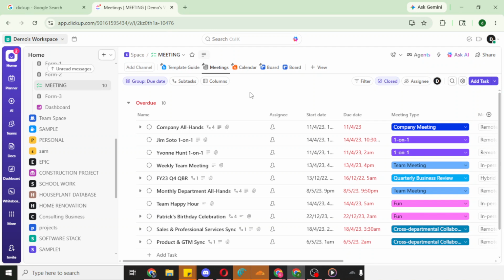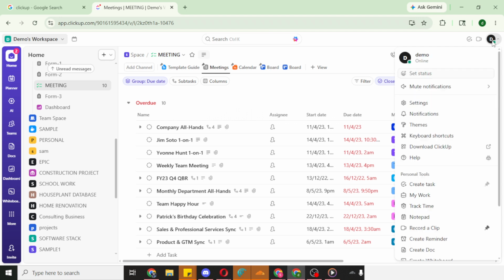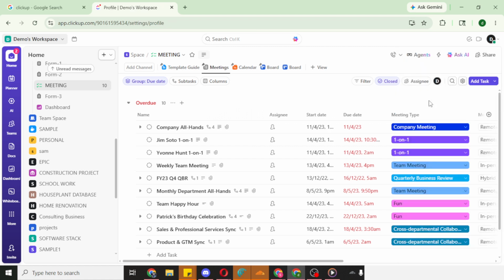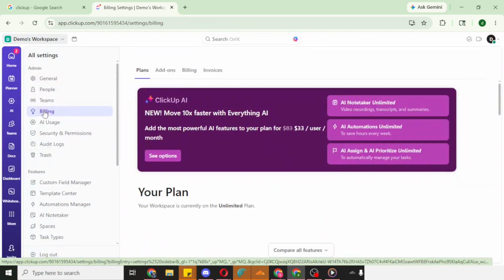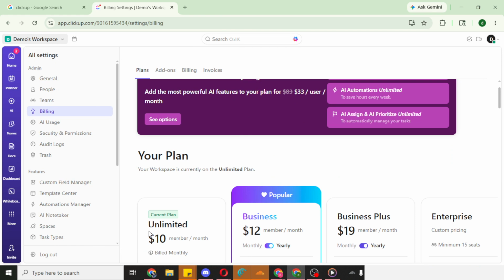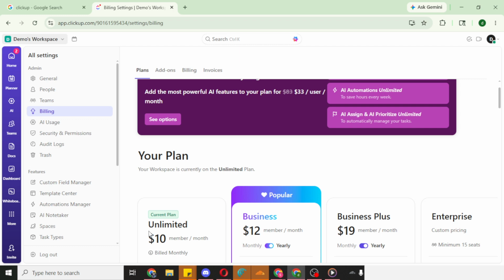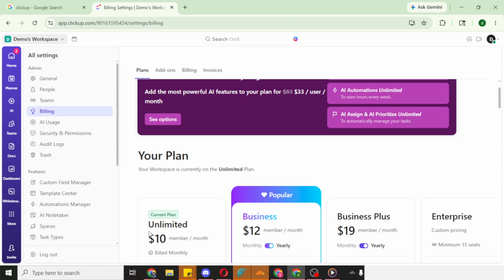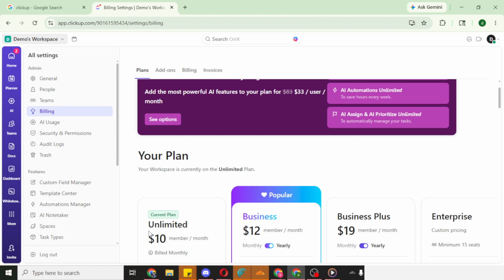How to get ClickUp unlimited plan discount (full guide 2026)